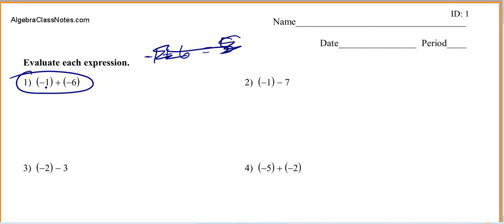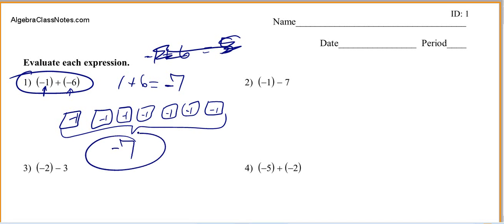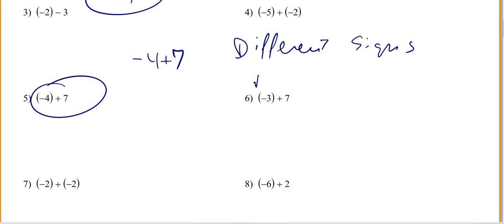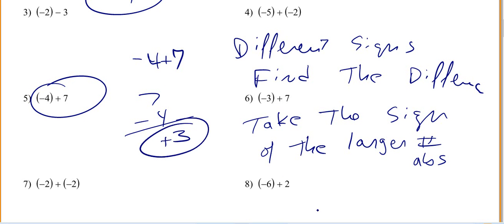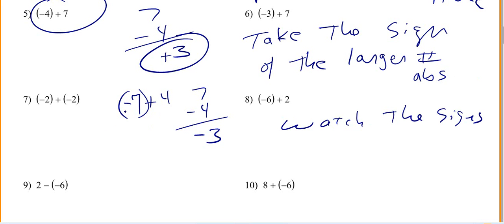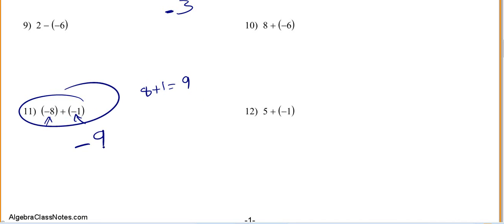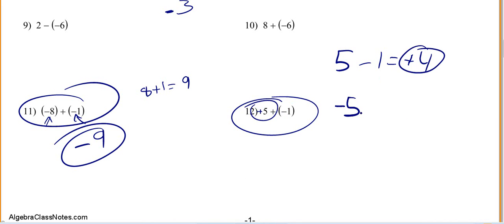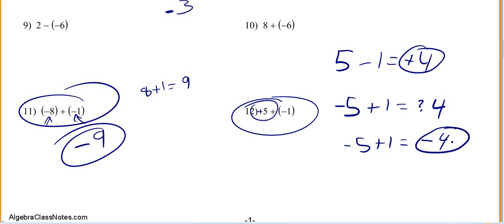adding & sub real numbers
Mr. McClure is working adding and subtracting real number examples from the worksheet found